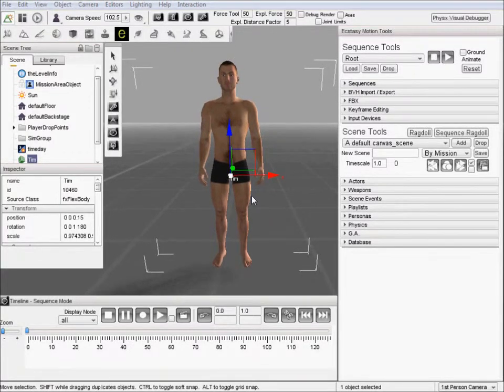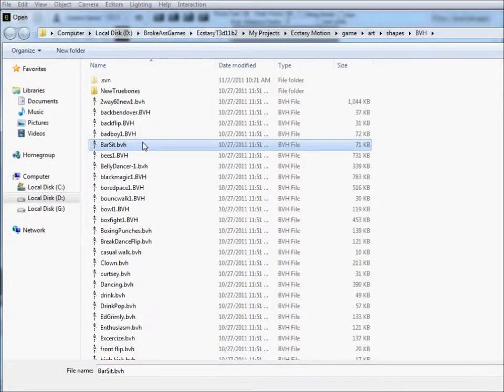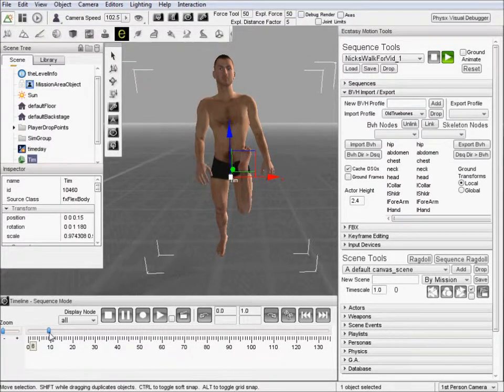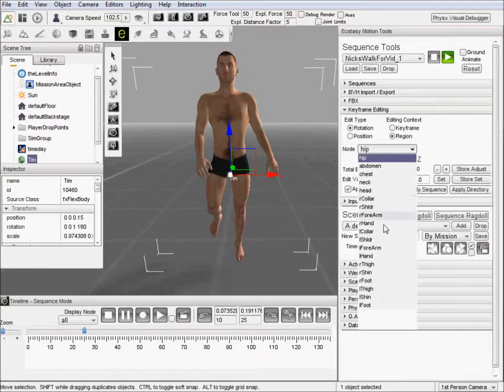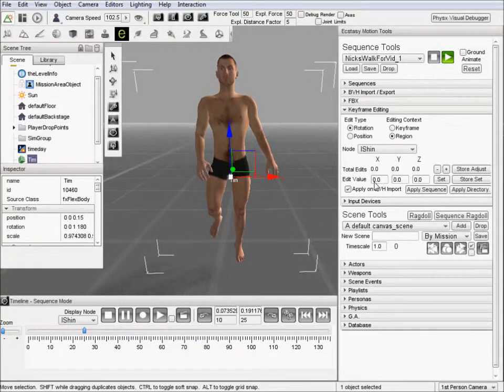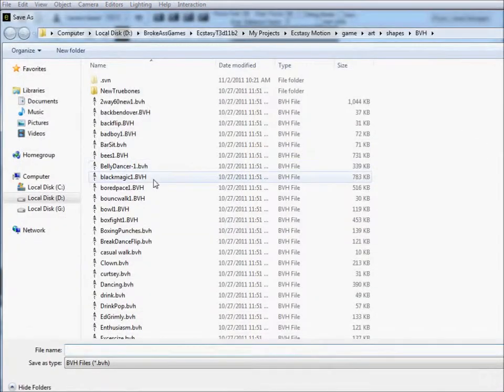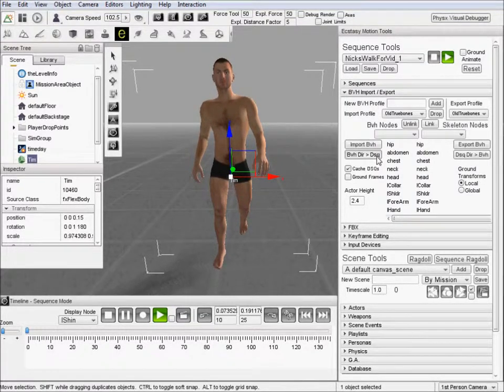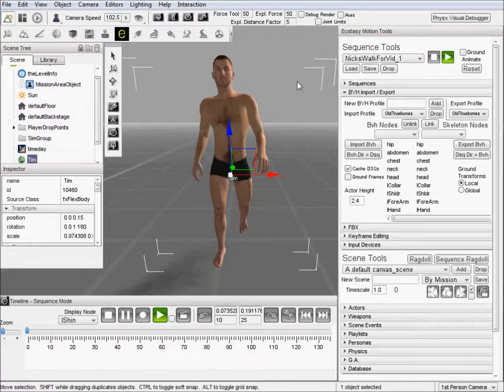BVH importExport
Importing and exporting BVH anims with Ecstasy Motion.